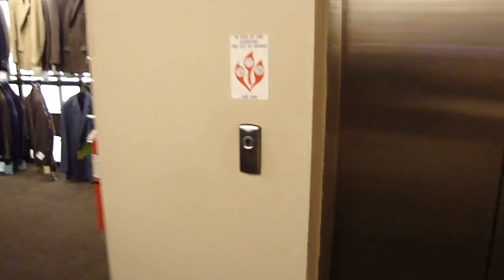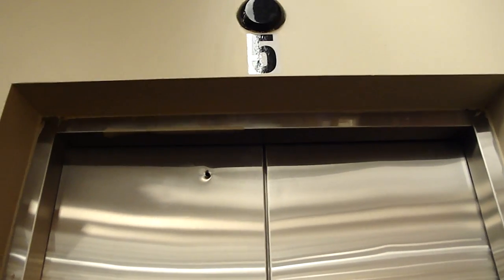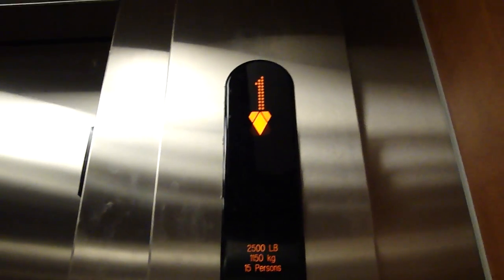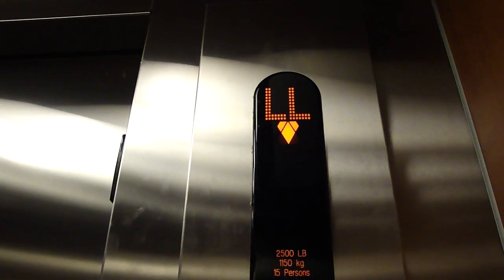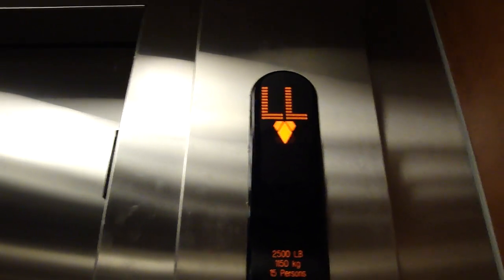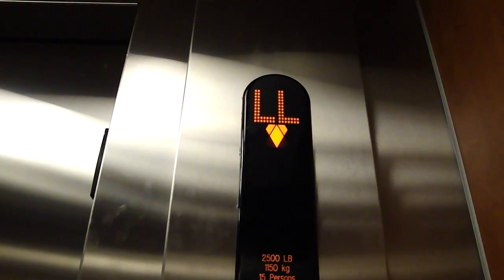Talking KONE EcoSpace MRL Traction Elevator at Century 21, Bergen Town Center, Paramus, NJ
Installed: 2006
Speed: 150 FPM
Travel Distance: 2 floors
Fixtures: KONE KSS 370